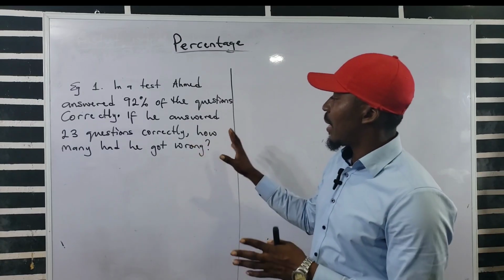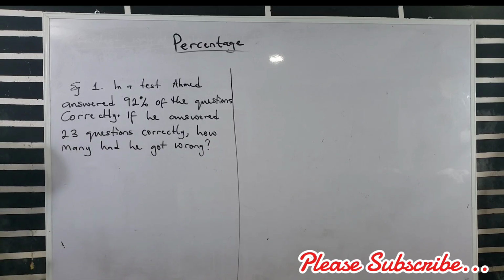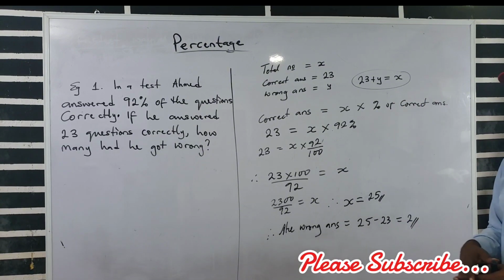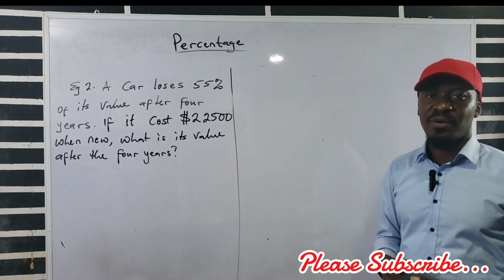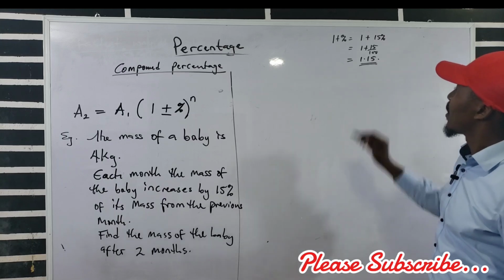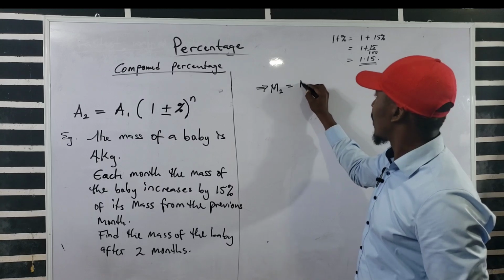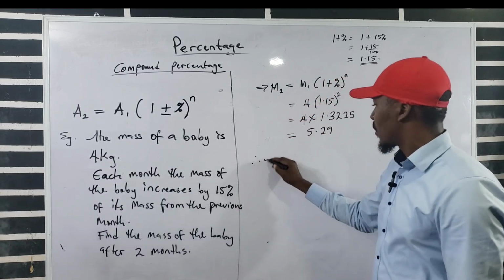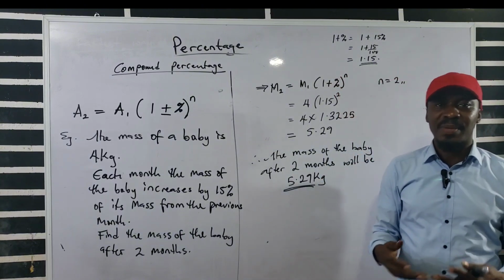REVERSE PERCENTAGE AND COMPOUND PERCENTAGE